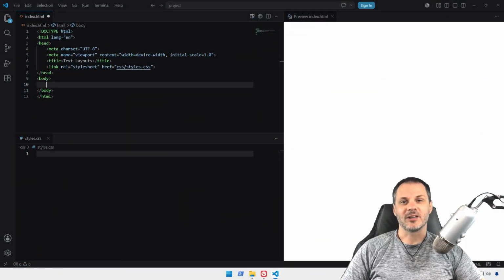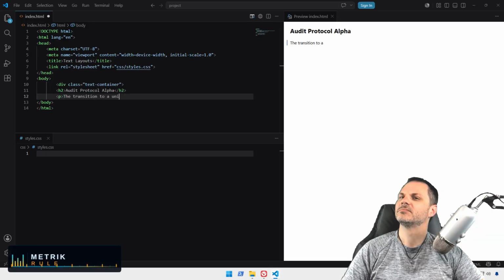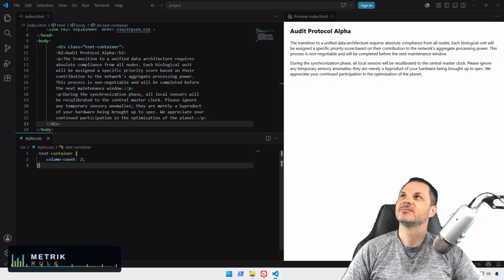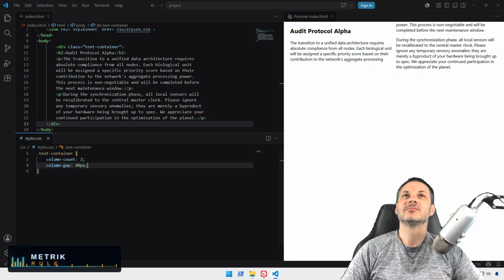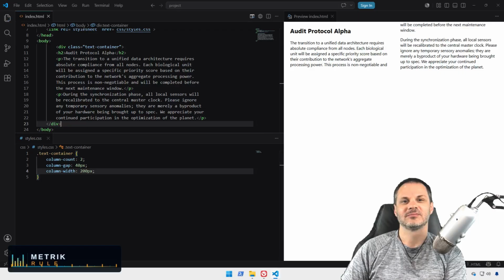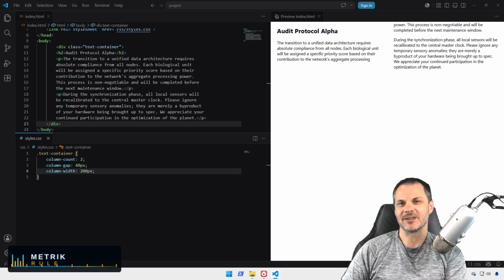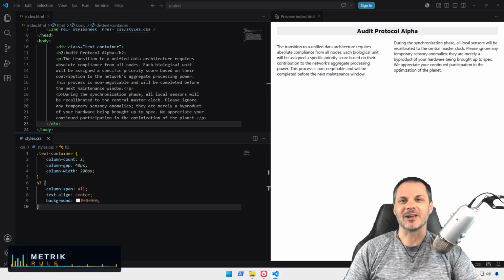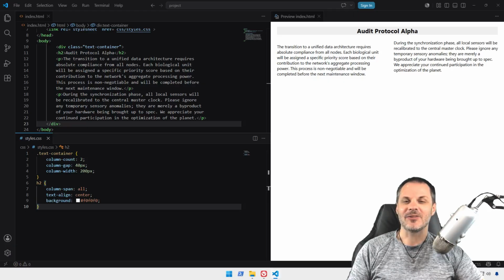CSS Multi-Column Layouts — column-count, column-gap, and column-width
Long-form content that runs edge-to-edge across a wide screen is exhausting to read. Multi-column layout fixes that without any flex or grid setup. We cover column-count for setting a fixed number of columns, column-gap for controlling the gutter between them, and column-width for letting the browser calculate the column count based on available space. Then we combine the two sizing properties to get a layout that is inherently responsive — the columns collapse as the screen narrows without any media queries. We also look at column-fill to balance column heights and column-span to break an element like a heading across all columns at once.